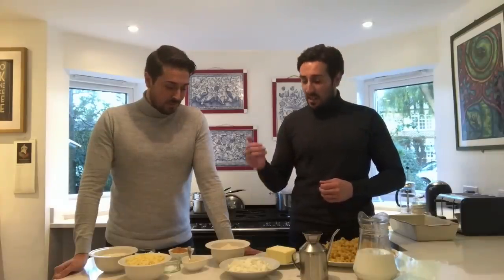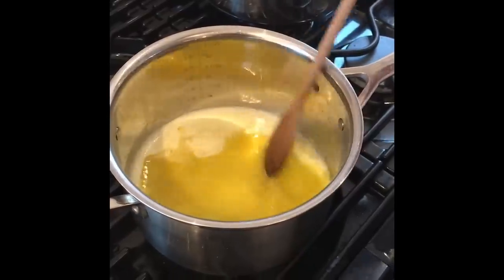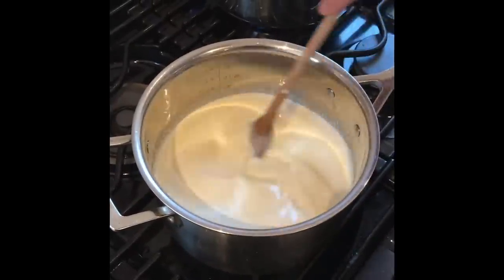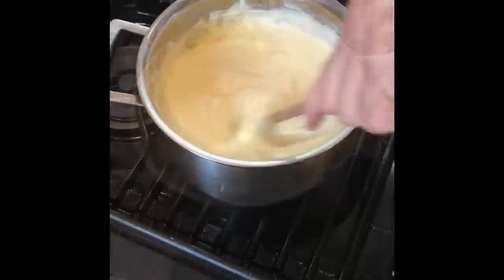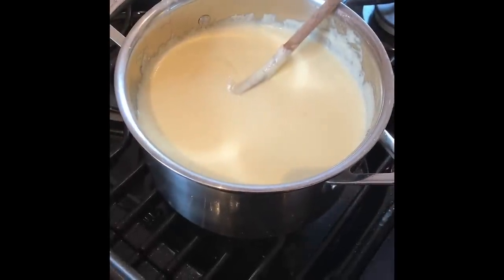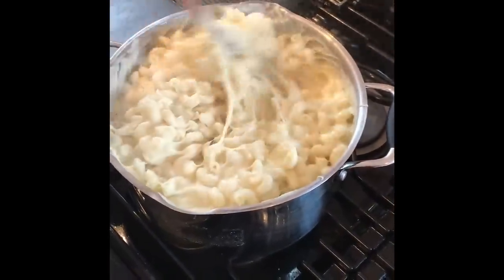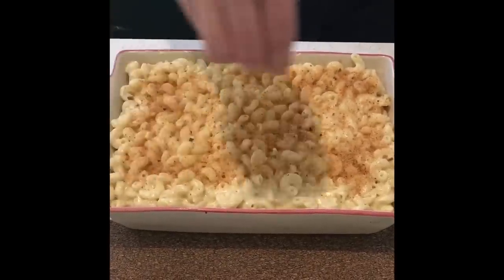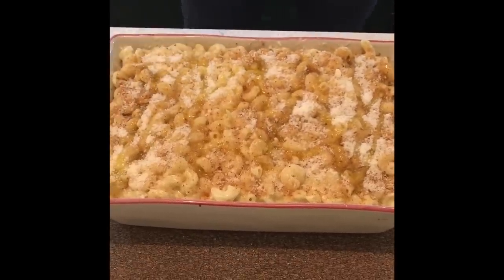The Cheesiest, Creamiest, Dreamiest Mac and Cheese EVER - The Alberti Twins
Cooking at home with The Alberti Twins - The Cheesiest, Creamiest, Dreamiest Mac and Cheese EVER - The Alberti Twins

Buon Appetito